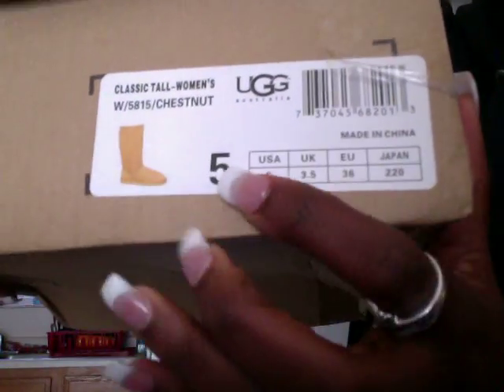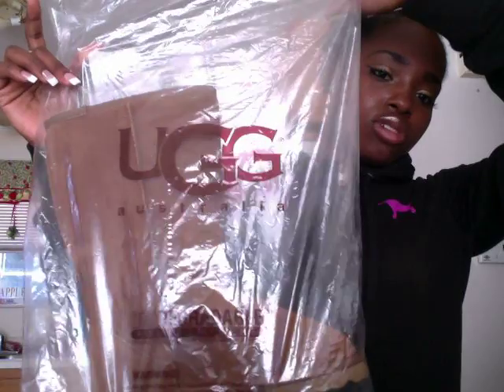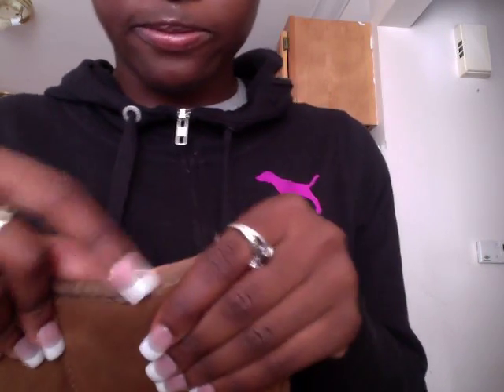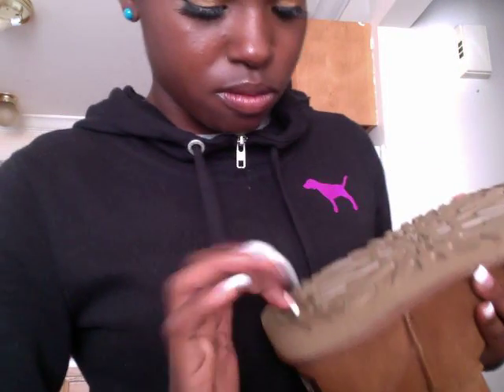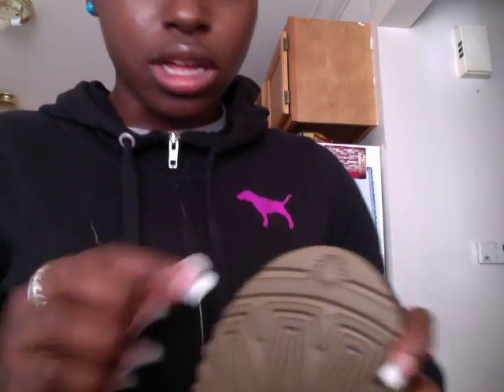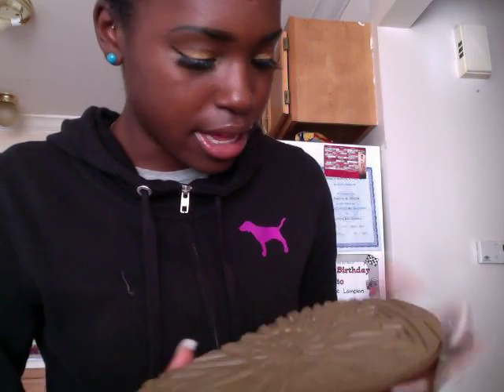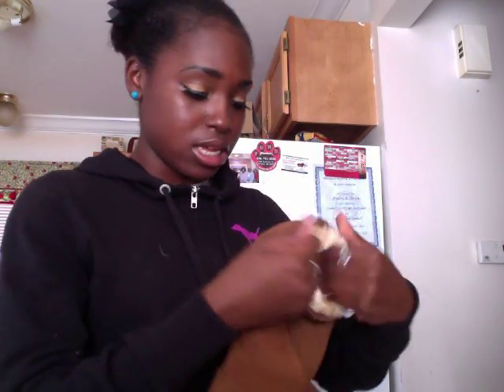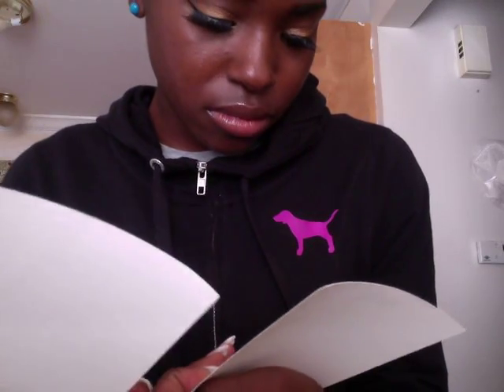Fake Uggs.!!!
This is actually my first video! I thought that this was a good cause!
Heres that website that I promised
DO NOT ORDER FROM THEM!